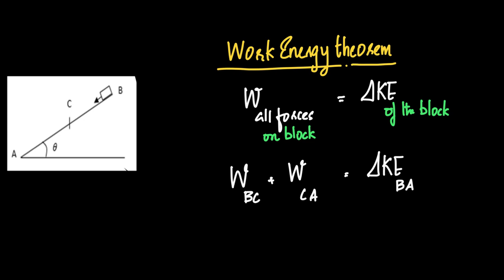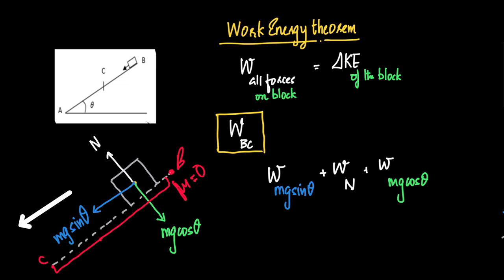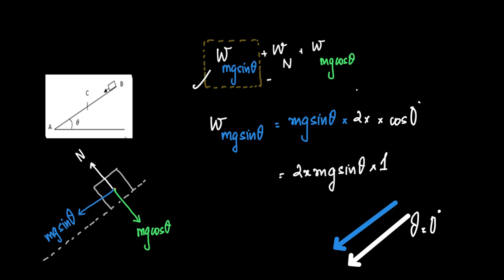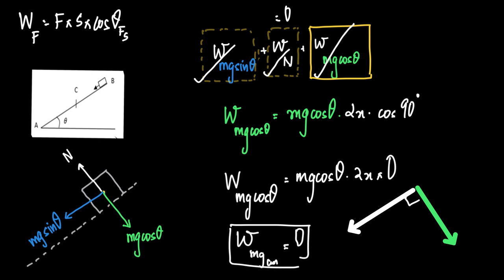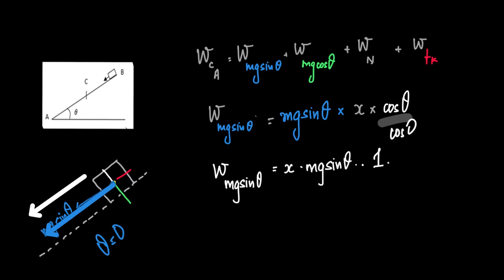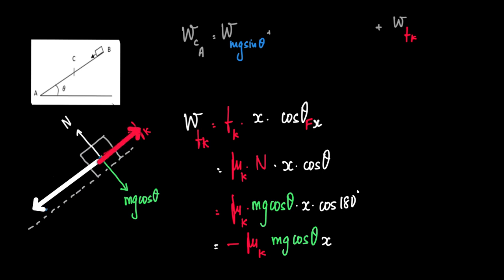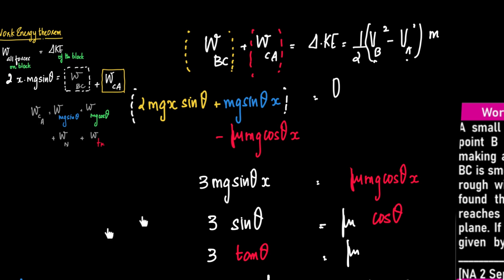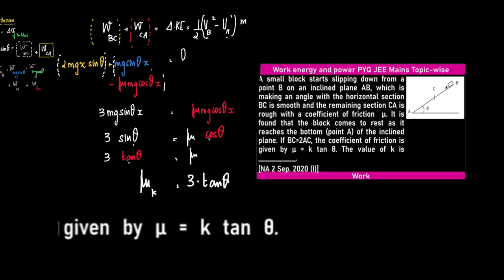A small block starts slipping down from a point B on an inclined plane AB, which is making an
A small block starts slipping down from a point B on an inclined plane AB, which is making an angle with the horizontal section BC is smooth and the remaining section CA is rough with a coefficient of friction  μ. It is found that the block comes to rest as it reaches the bottom (point A) of the inclined plane. If BC=2AC, the coefficient of friction is given by µ = k tan θ. The value of k is ____________.
[NA 2 Sep. 2020 (I)]